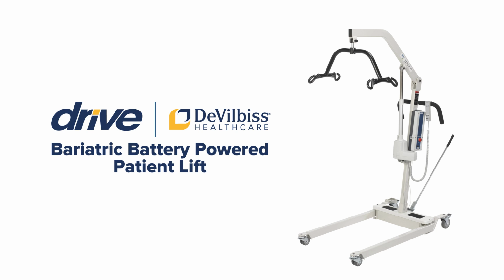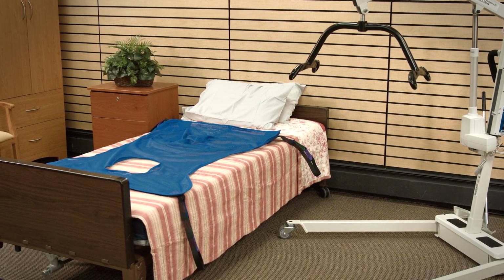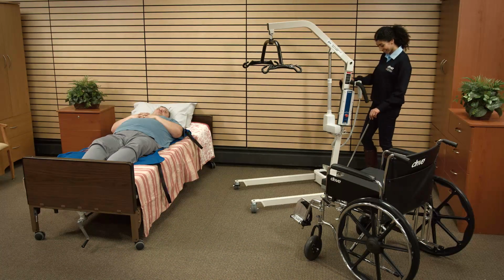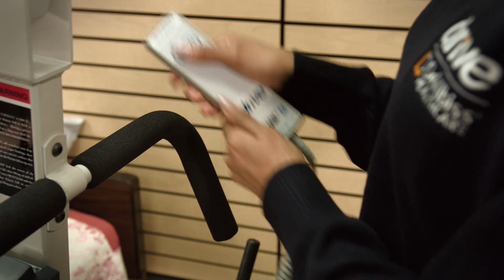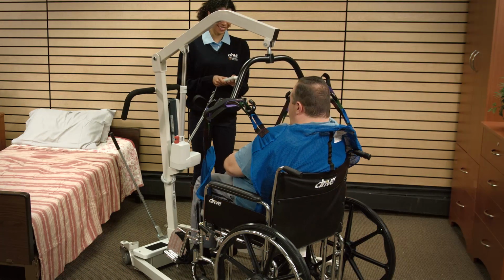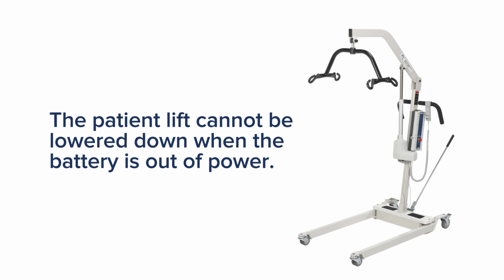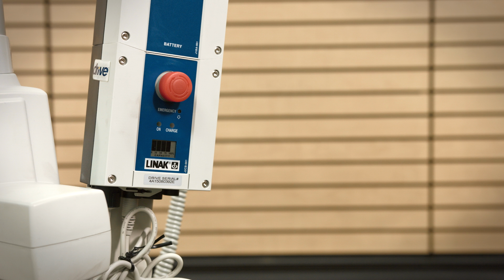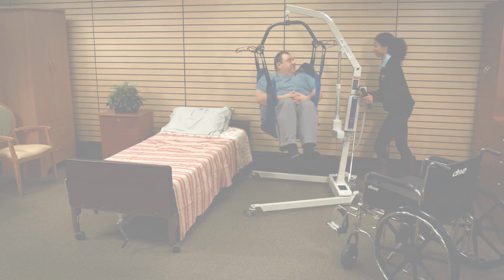How-To-Use the Drive DeVilbiss Bariatric Patient Lift